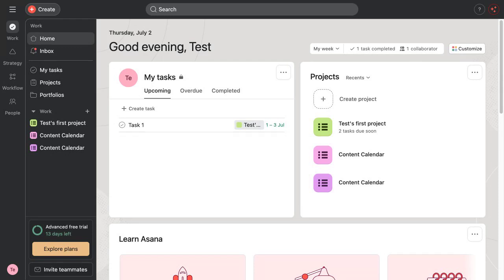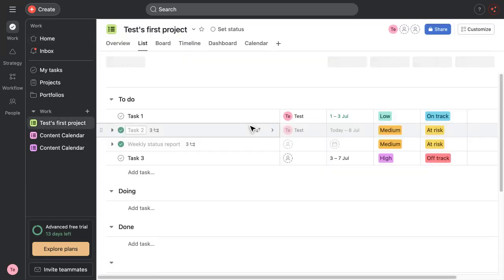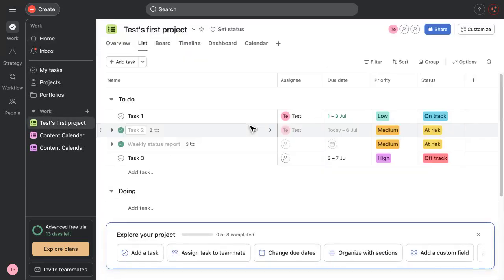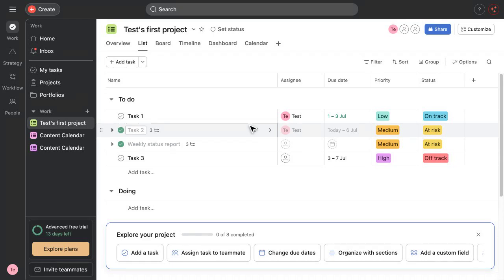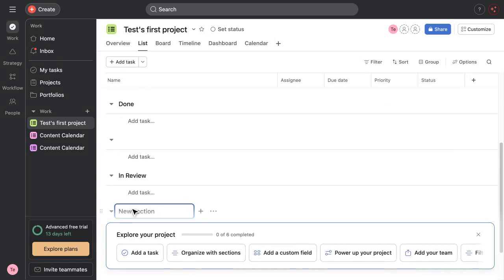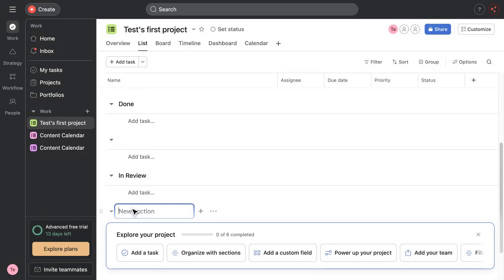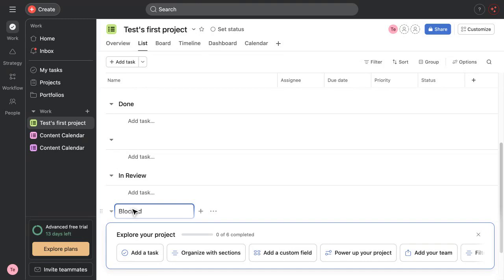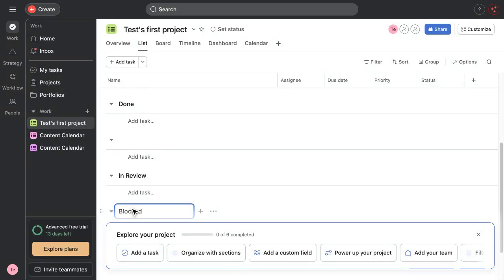How To Add A Section In Asana